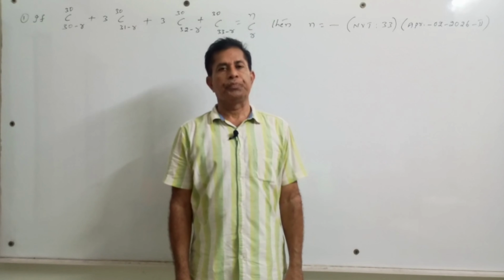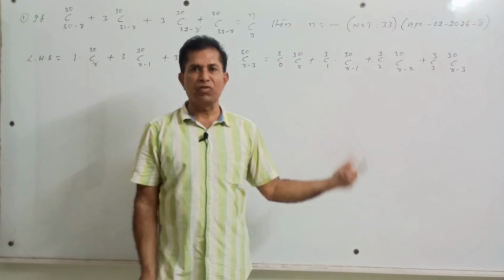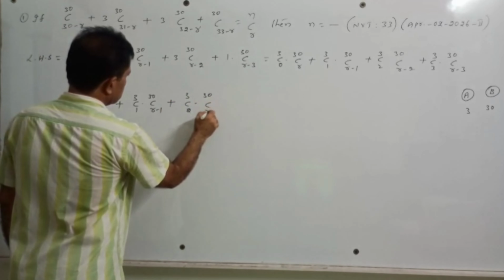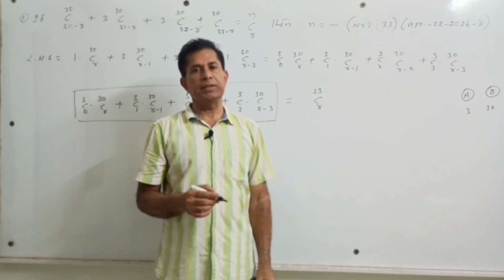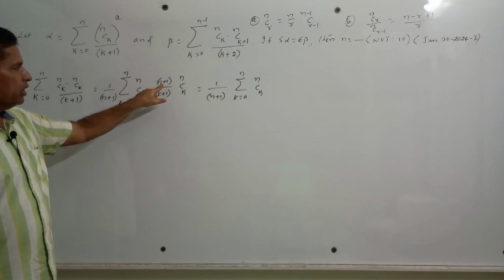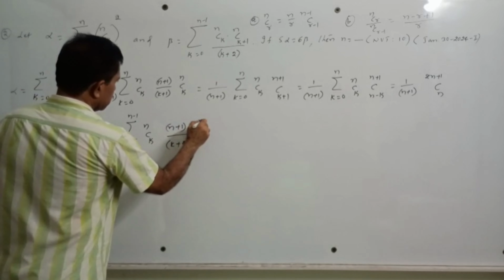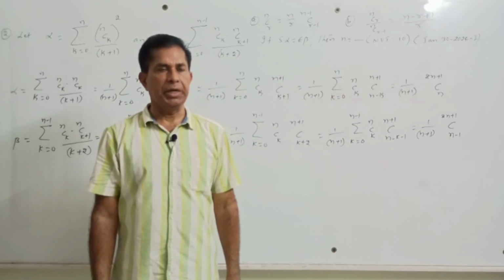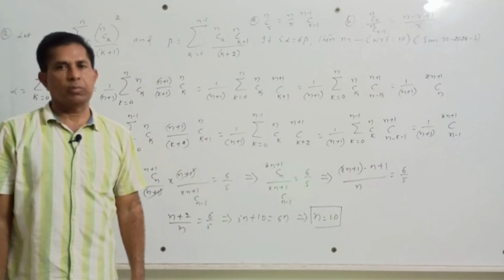Committee Selection trick | Vandermonde's Identity.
- We break down Vandermonde's Identity with a simple visual proof.

- which is very important for IIT-JEE IIT-JEE, BITSAT, EAPCET etc.

- I'm here to make maths  simple.